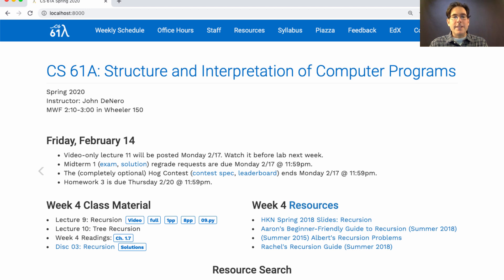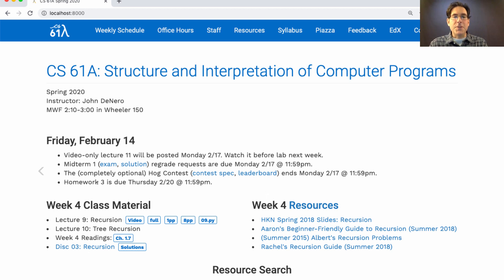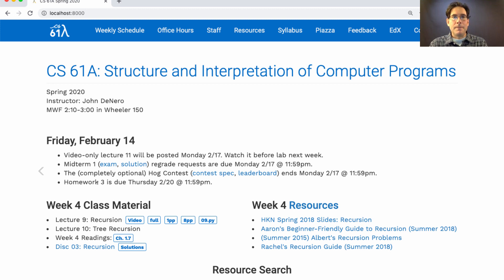61A Spring 2020 Lecture 10 Video 1